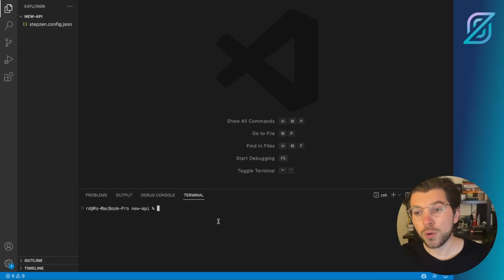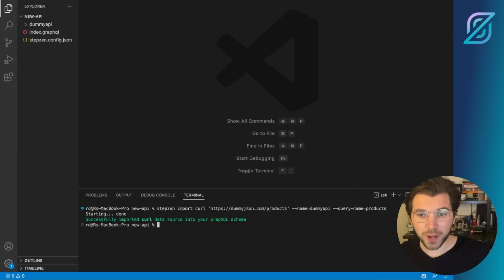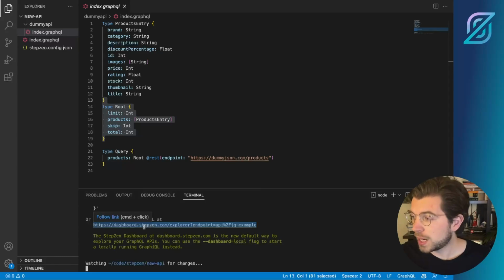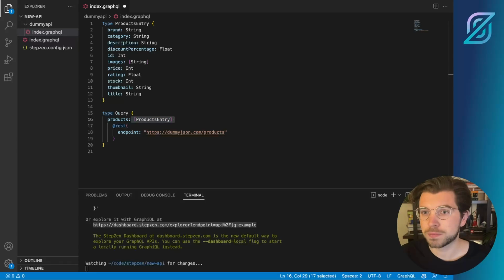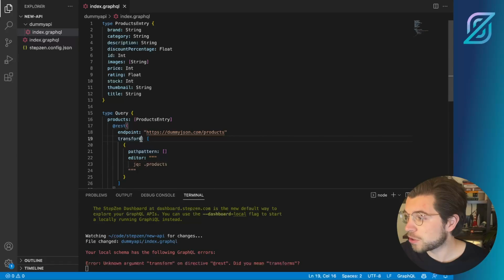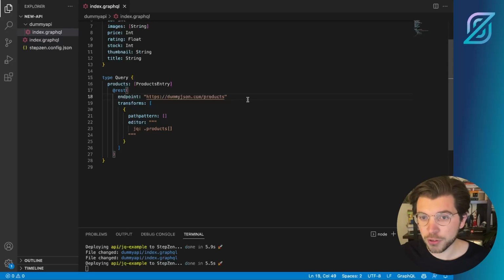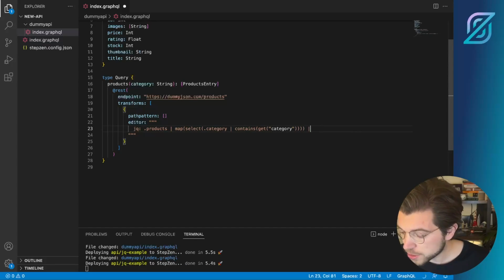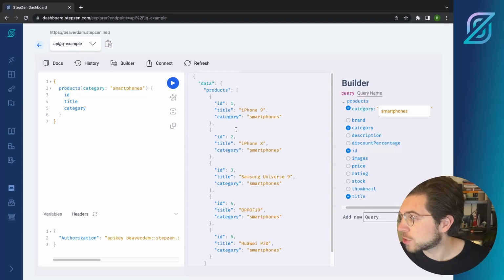Transforming JSON with GraphQL and jq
In this video @gethackteam will show how to transform JSON data with GraphQL and "jq".

With the open source library "jq" you can transform and manipulate JSON data. At StepZen, we've made "jq" available in our REST API connector, to let you change the response of connected REST APIs in a declarative way.